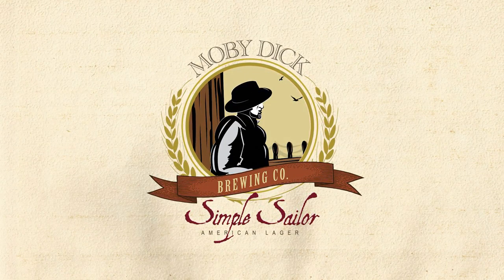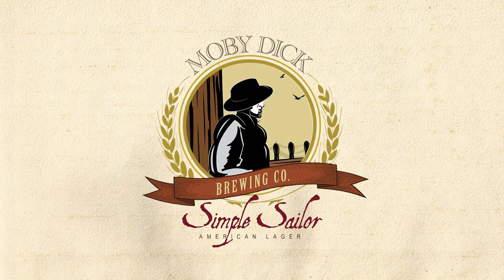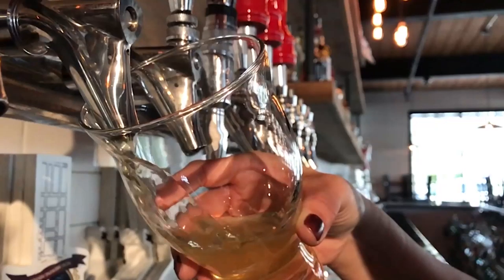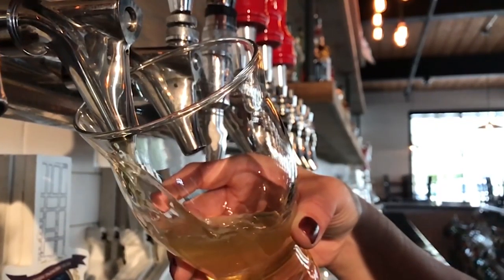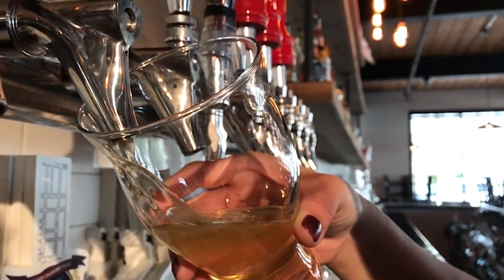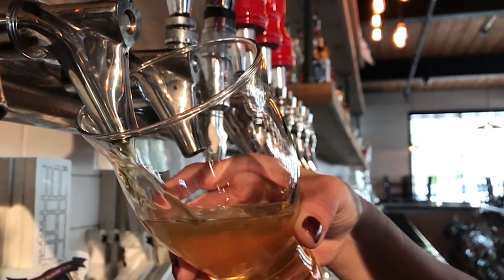MOBY DICK BREWERY - NEW BEDFORD MA - SIMPLE SAILOR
This video was produced by Cordero Video & Photo for Spectrum Marketing and Moby Dick Brewery